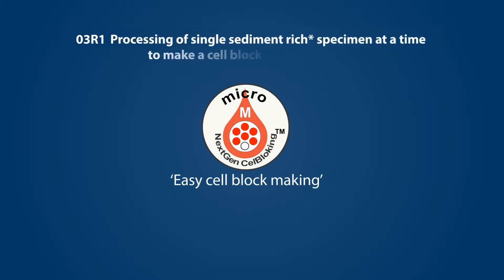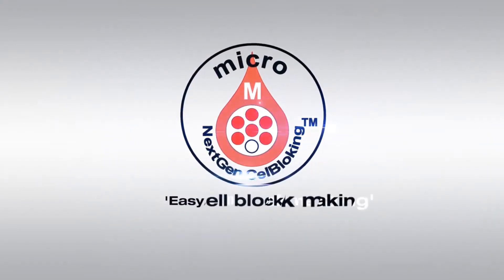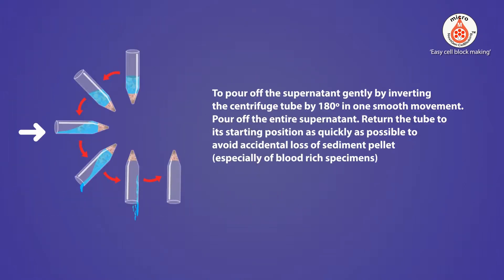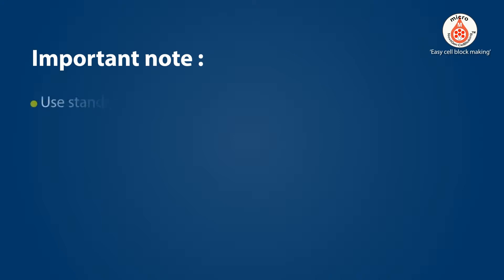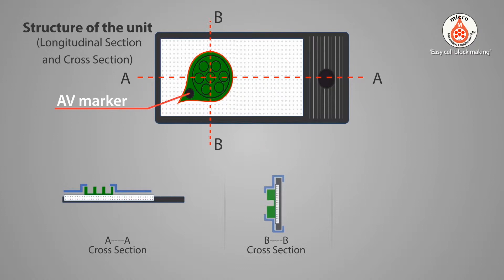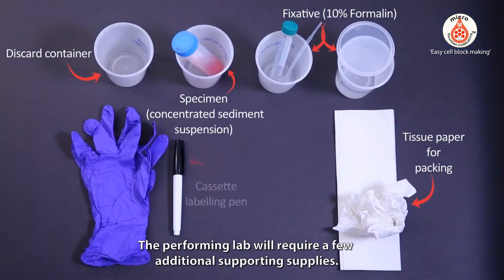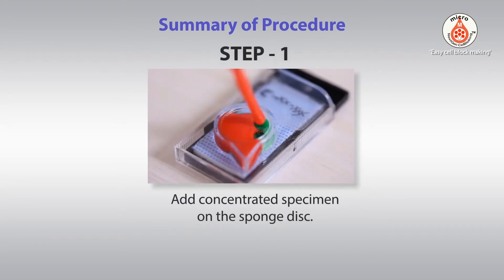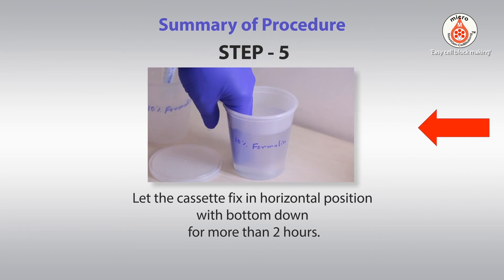03R1 Processing of single sediment rich specimen at a time to make a cell block with Micro NGCB Uni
Processing of single sediment rich specimen at a time to make a cell block with Micro  NGCB Uni